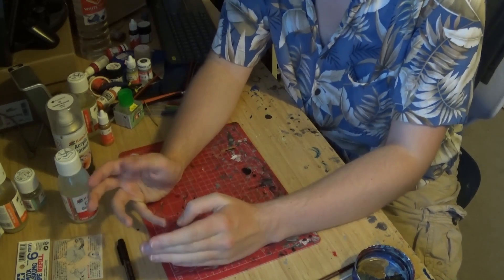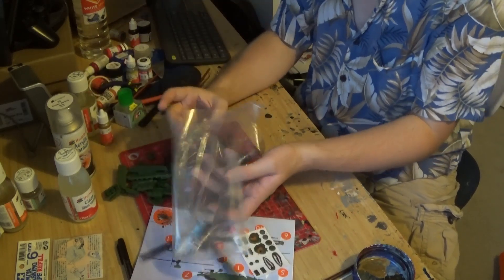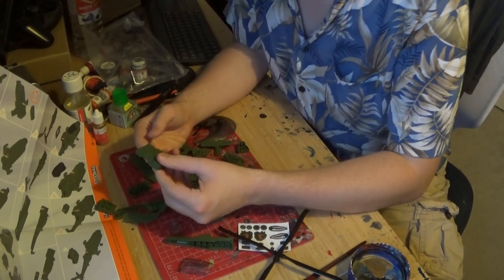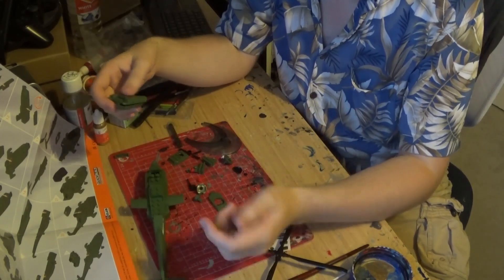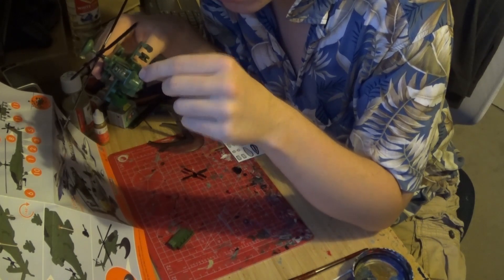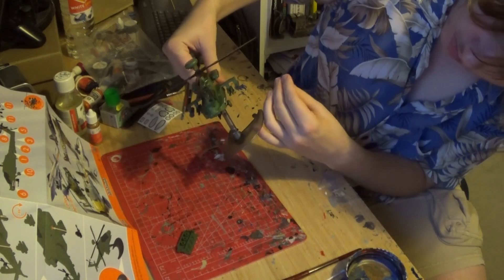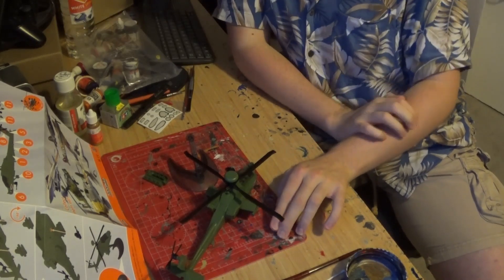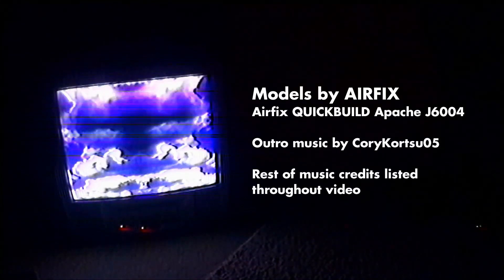Air Fixing | A disappointing QUICKBUILD Apache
Desperate to catch up with his schedule, Stuff31 builds and reviews an Airfix kit for children. He wasn't impressed.

trans rights

Intro 0:00
Unboxing 0:50
Build 3:05
Conclusion 10:04